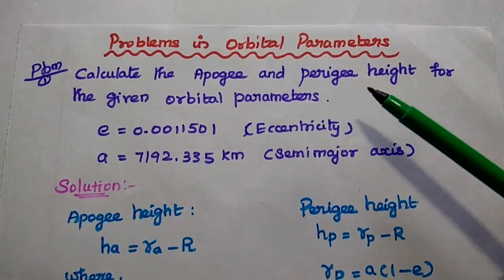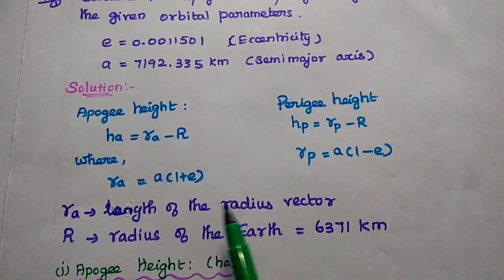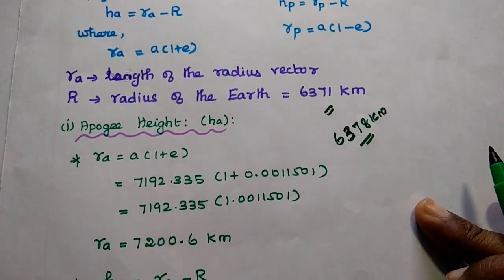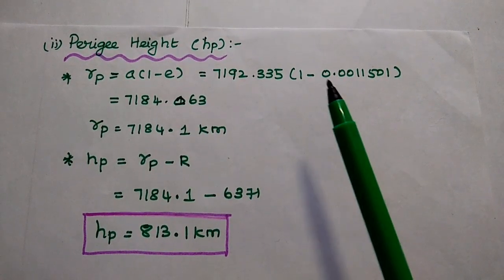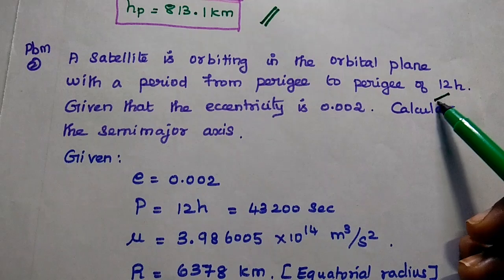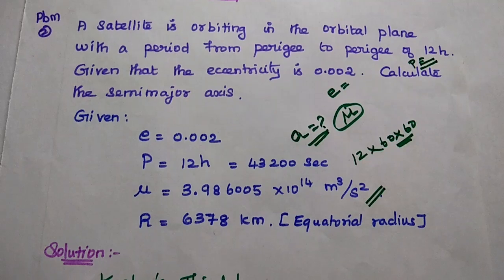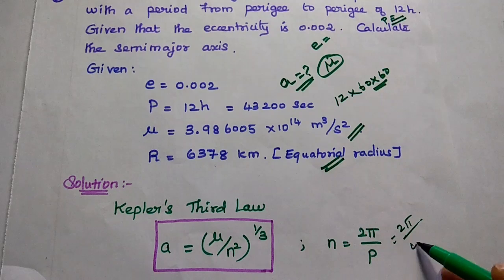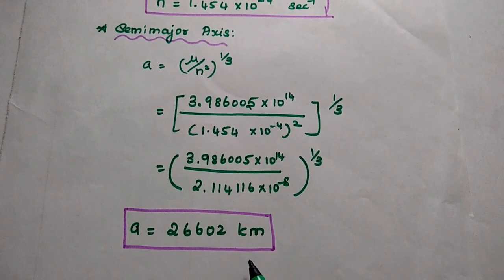Problems Solved in Orbital Parameters - Apogee Height - Perigee Height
Calculate the Apogee height and Perigee height
calculate the semimajor axis